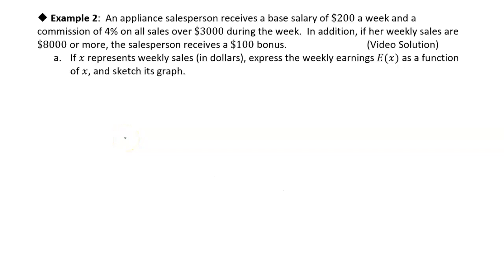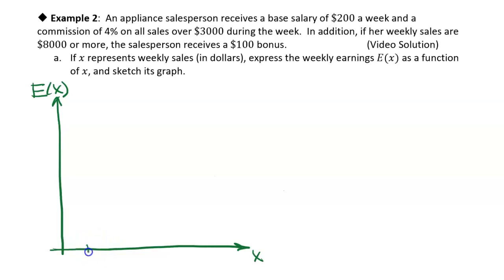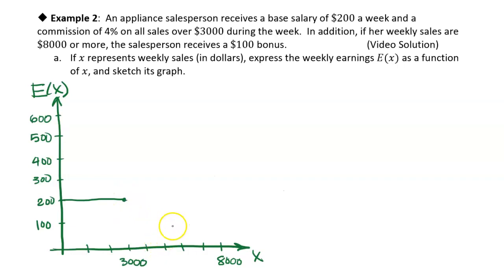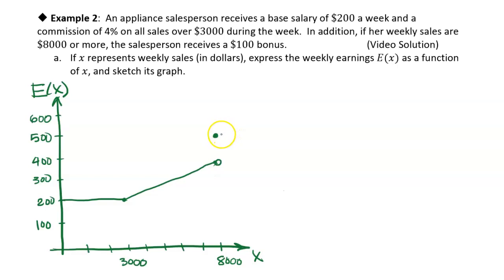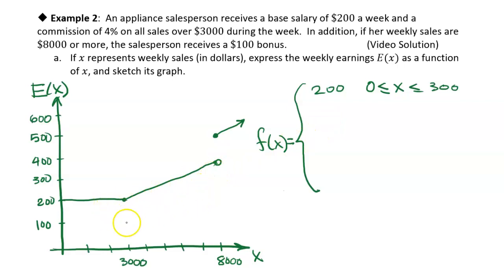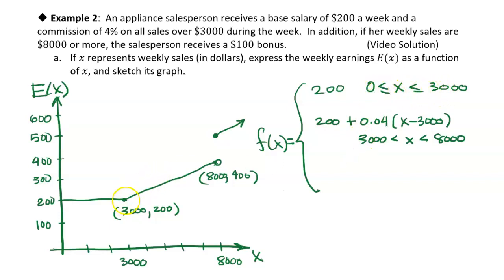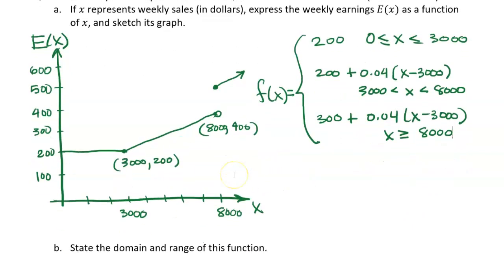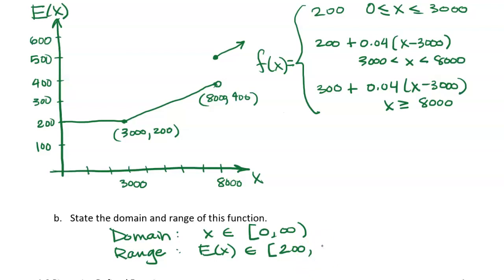1.8 Piecewise-Defined Functions: Example 2